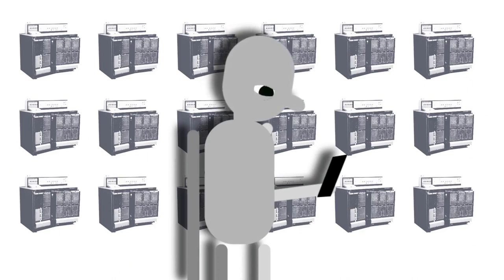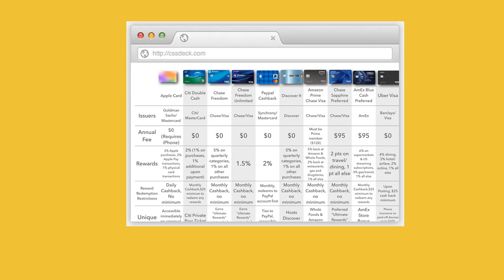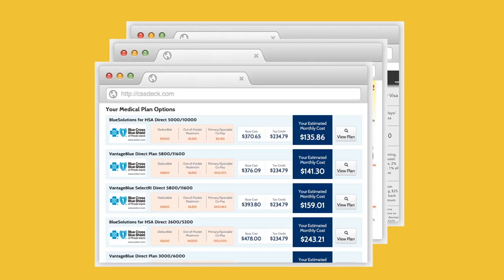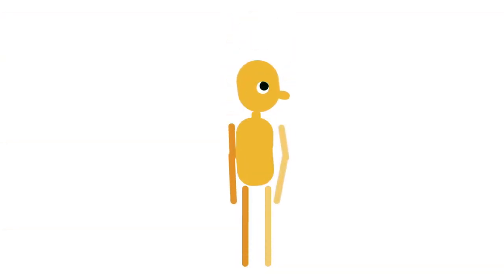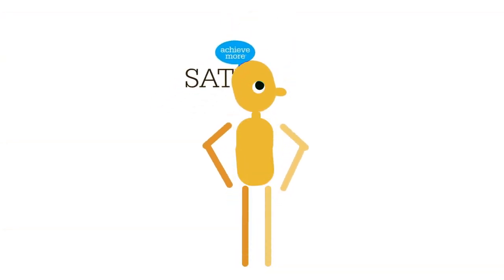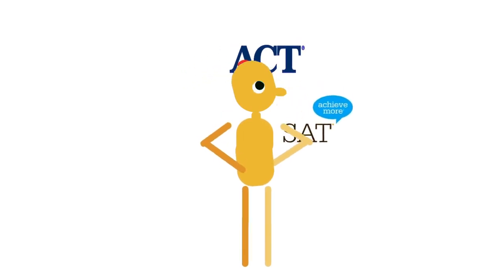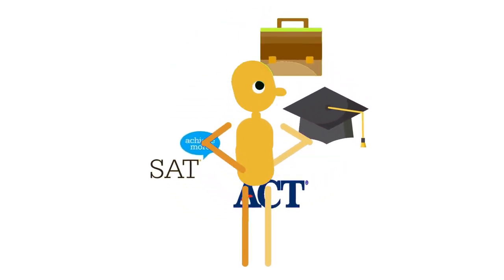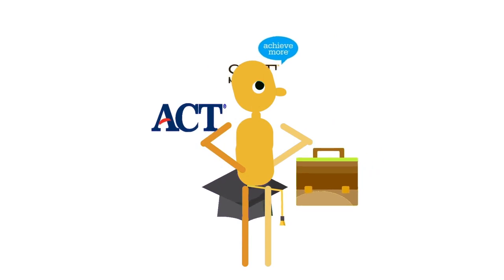Digital Literacy for K-12 Education Reform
A short animation explaining the K-12 education reform project at the Center for Radical Innovation for Social Change (RISC), University of Chicago.